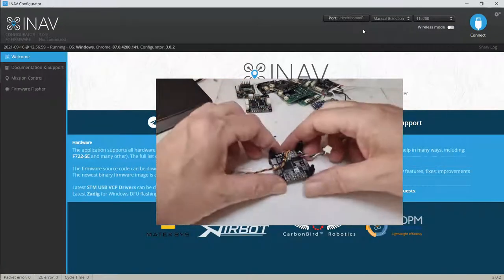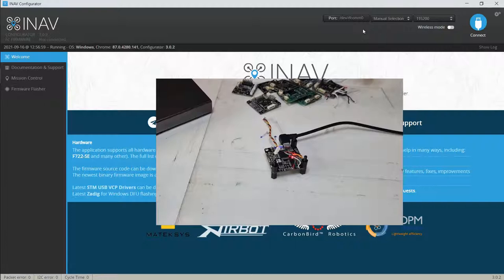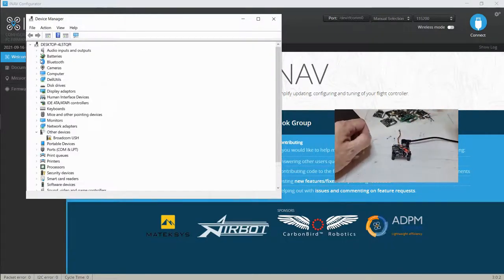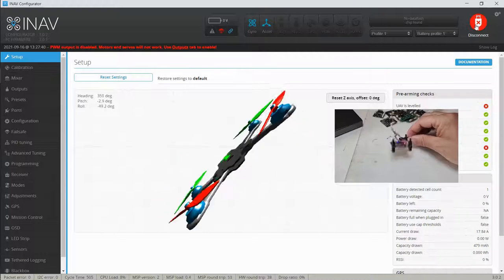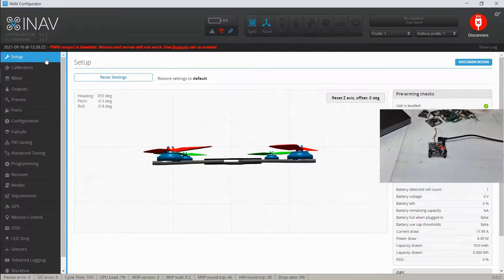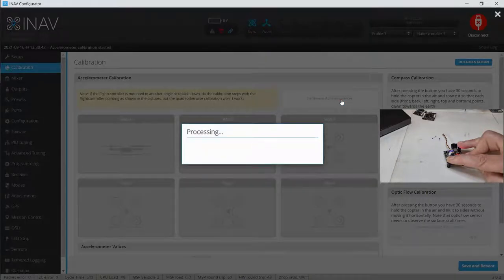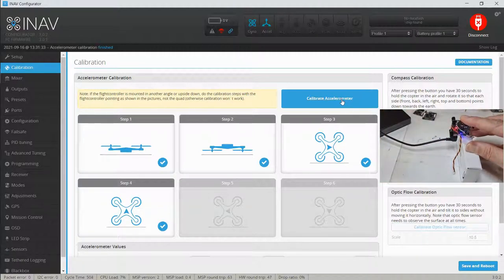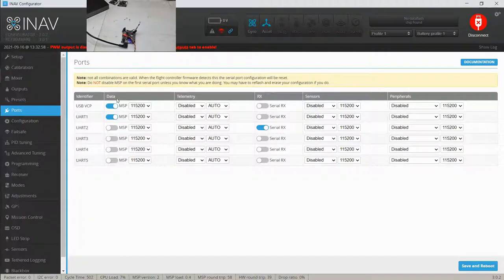iNAV Accelerometer Calibration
Calibrating the accelerometer of a flight controller in iNAV after correcting driver issue.